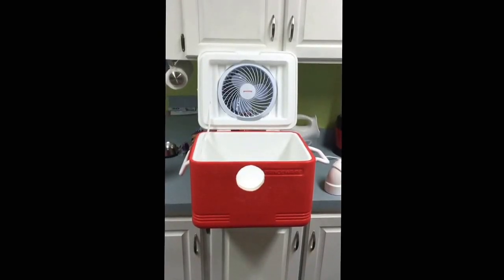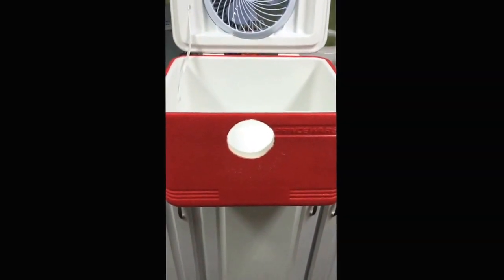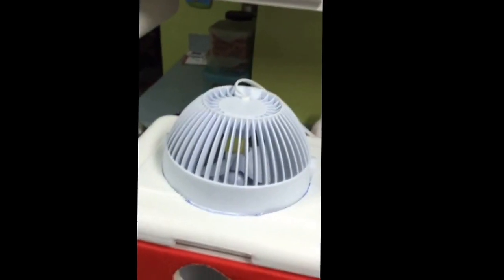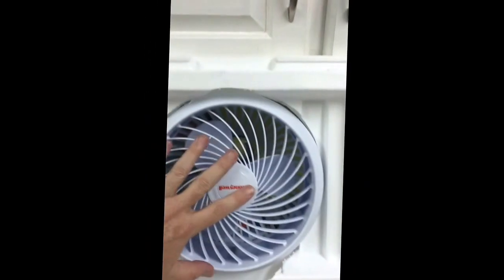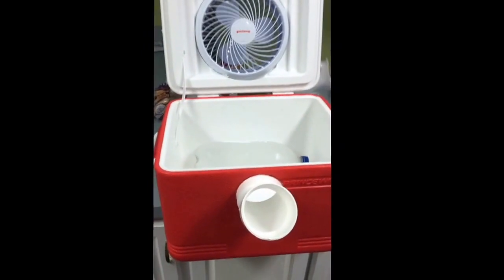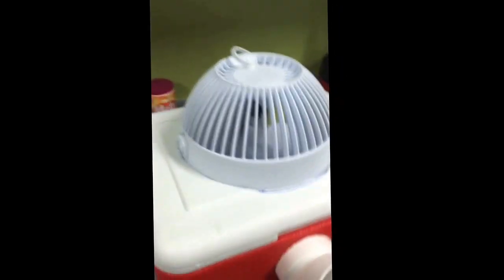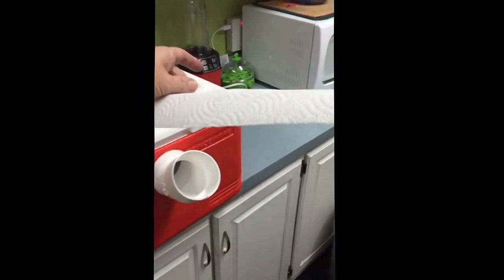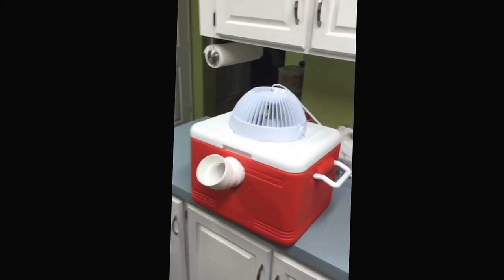AIR CONDITIONER HOMEMADE. JULY 2015.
Saw this homemade air conditioner on you tube and decided to make one myself. I must say, it took me about 40 minutes and turned out great!  Cutting the holes in the cooler was the only part that took patience. One thing you should know! Do not use ice water or blocks of ice!  It will get very humid in your room. Use only frozen water bottles. I use 3-4 frozen Pepsi liter bottles. I keep 4 more frozen for the next day to swap out!  Also this really is only good for medium to small rooms, not recommended for a huge room at all. This little unit I made blows nice ice cold air and keeps my little bedroom nice and cool in hot days. Total cost... Cooler $9. PVC vent pipe $1.69. Fan $12.99. So around $20.00 total. Beats $299 for a small air conditioner.  Try it, fun project!  Cheap to operate as well. Just using a fan.